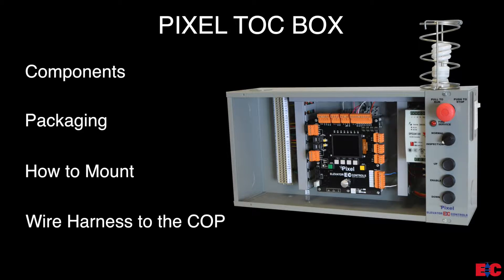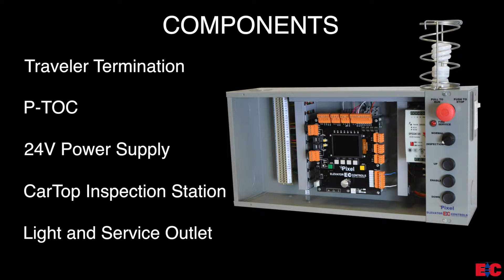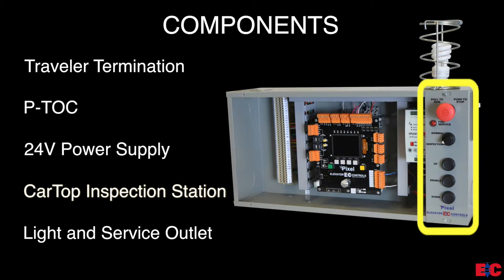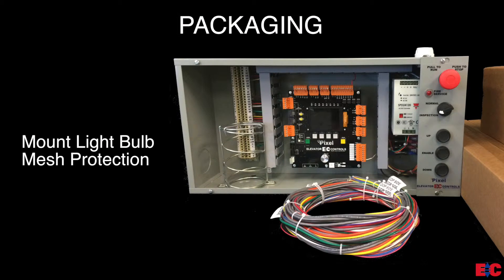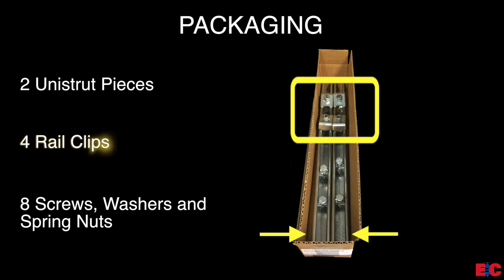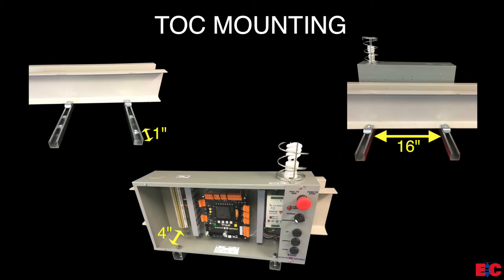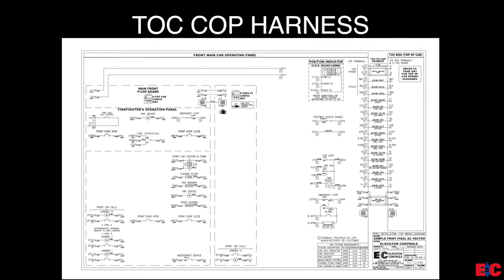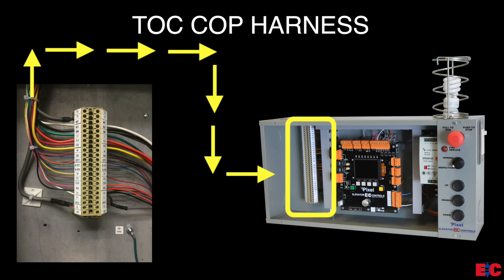TOC Box Installation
Video describing how to install the Pixel Top Of Car (TOC) Box of the Pixel Control System.